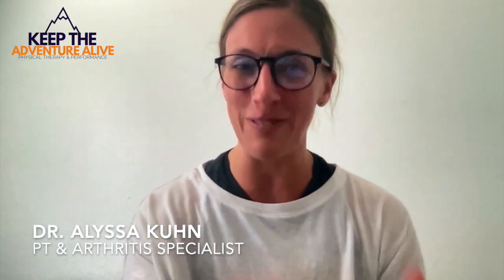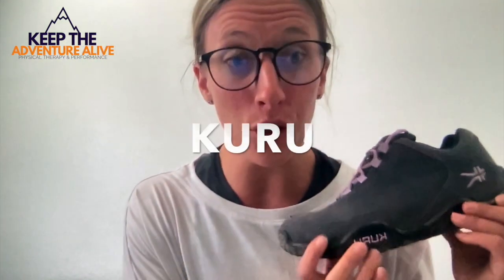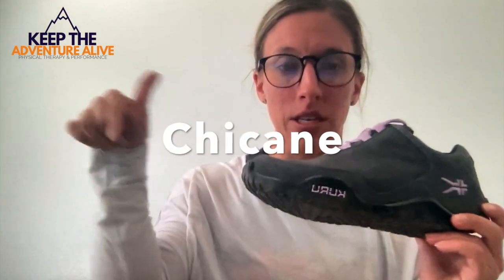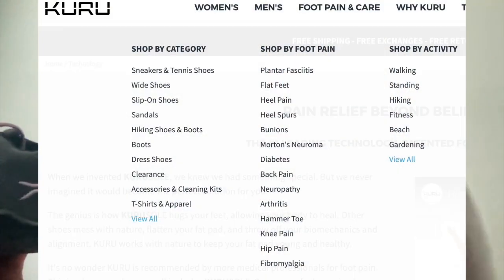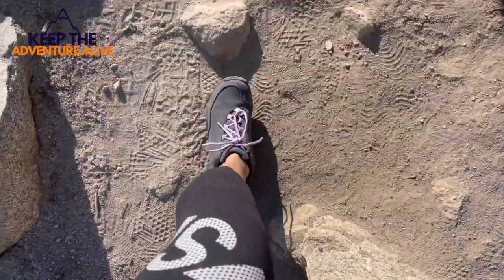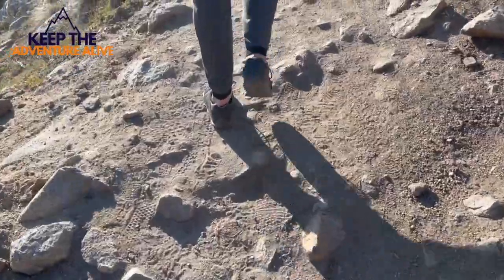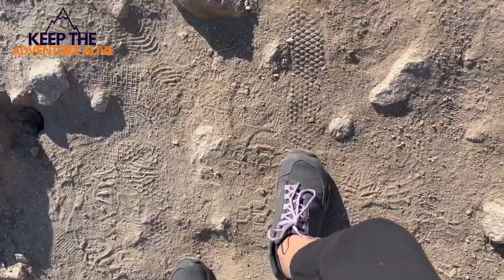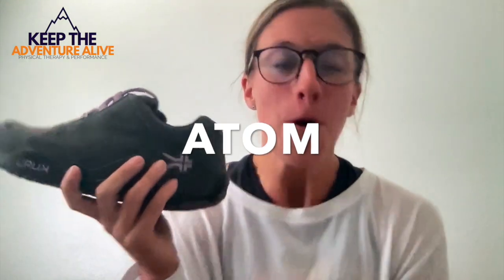KURU FOOTWEAR Review | MUST HAVES FOR ARTHRITIS | Dr. Alyssa Kuhn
If you are looking for the best shoes for osteoarthritis pain relief, look no further! KURU footwear has you covered with their specialty sole that absorbs necessary shock better than other shoes. I have tried them myself, both the CHICANE and the ATOM and I have nothing but amazing things to say. In the video, we have hiked with these shoes and loved them. They specialize in making shoes to help with plantar fasciitis, arthritis, heel pain, and fibromyalgia. Your feet deserve greatness as they dictate how the rest of your body responds to forces throughout the day! If you have arthritis or chronic foot pain, these shoes will be great for hiking and any other adventures!

If you are preparing for you arthritis adventure, take good care of your feet. To learn more about how to begin your arthritis adventure- check this out